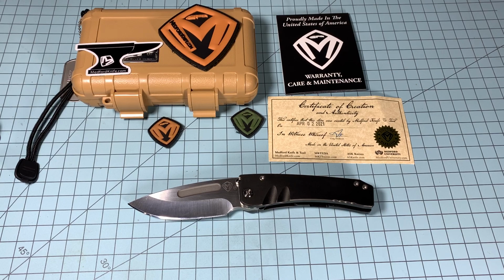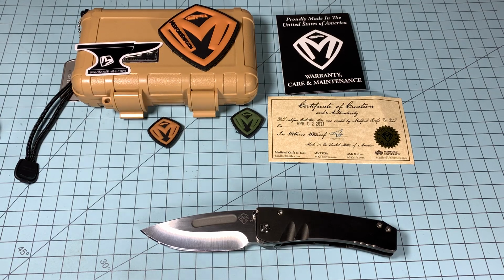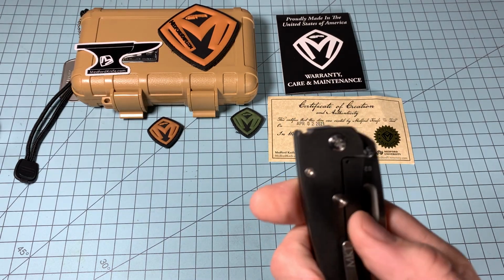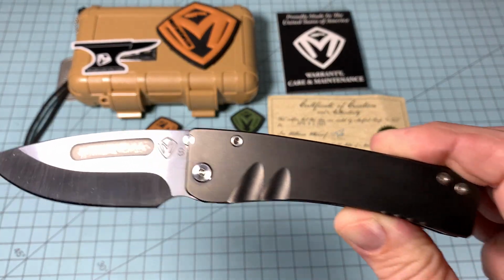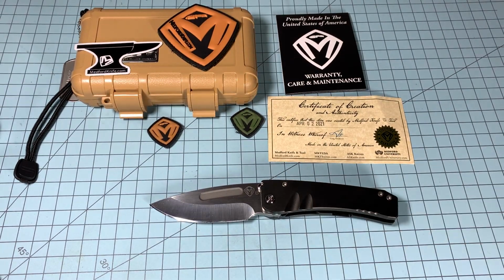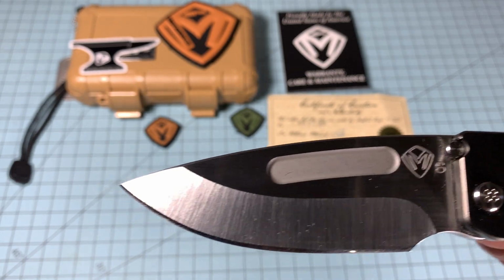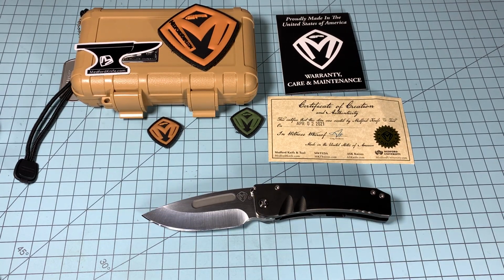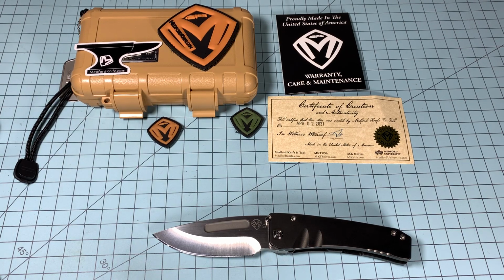Medford midi Marauder Review